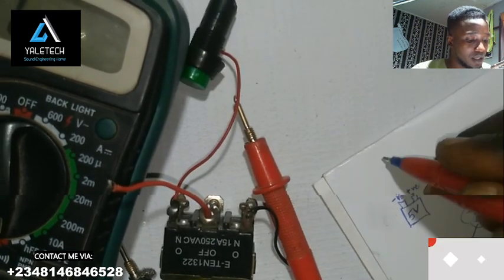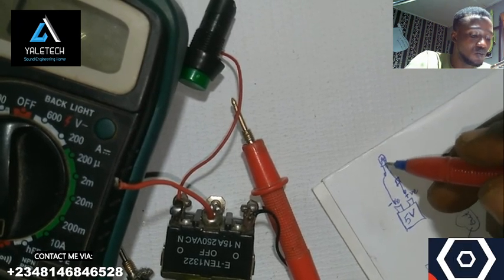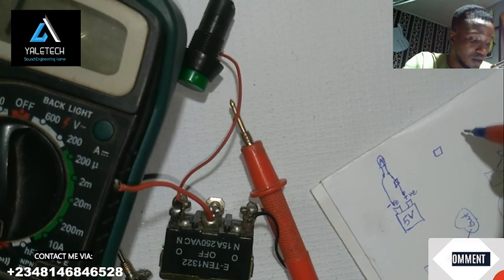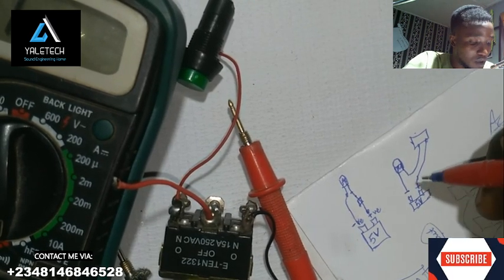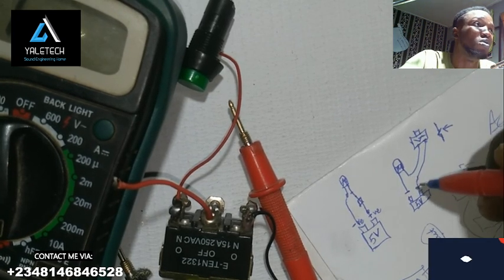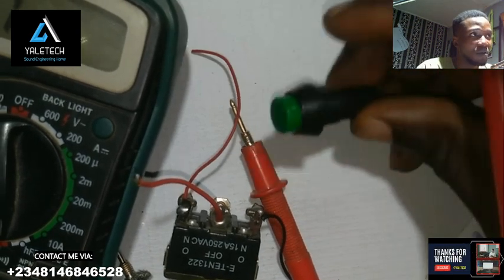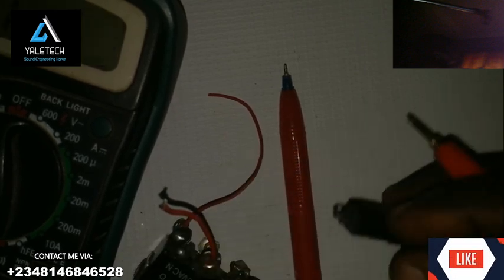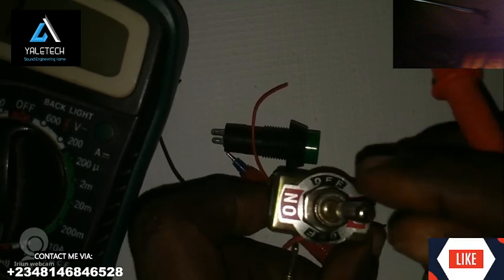2 | 3 way toggle switch explained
in this video you will learn about how toggle switch works i.e 2 way, 3 way and 6 pin way toggle switch